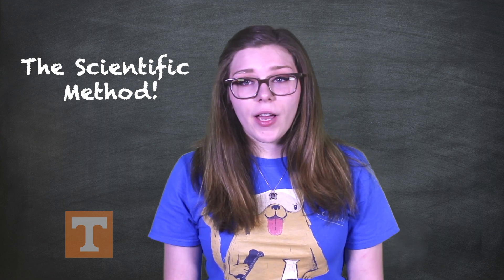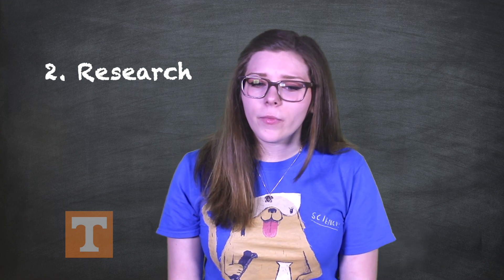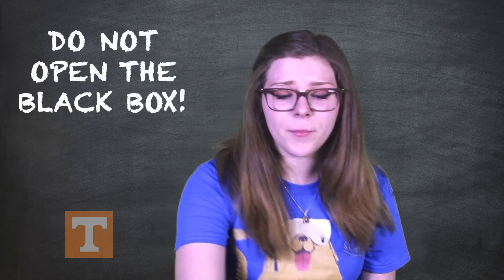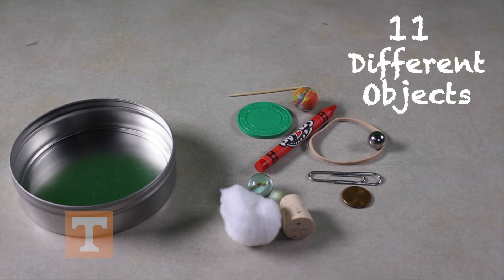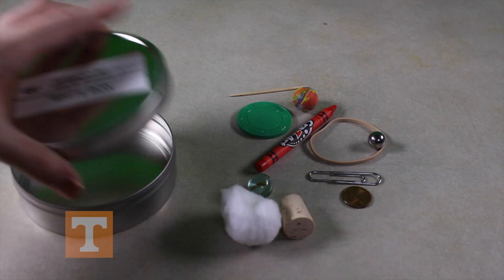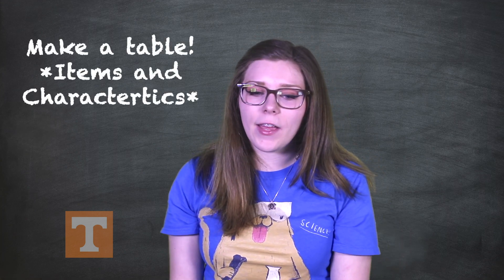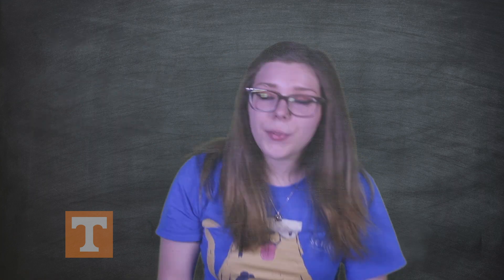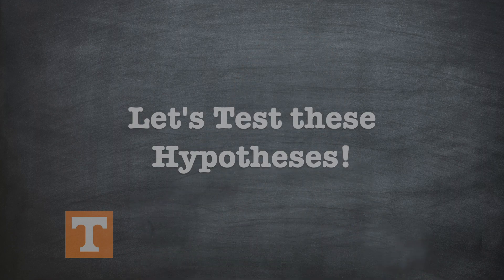Unit 10: Exercise 1.3 BlackBox Experiment - How Science Works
Biology in a Box presents a tutorial: Grades 3-12 The Black Box Experiment - How Science Works

1. Students will be able to better practice the "steps" of the scientific method.

2. Students will be able to broaden their ideas of science testing and results gathered through experimentation.

3. Students will be able to gain a better understanding that science is not done in a specific way, always following a set number and order of steps.

What is science? It can be defined as any approach that involves the gaining of knowledge to explain the natural world. The scientist tests ideas by gathering evidence. A popular opinion of science has been that it is done in a very specific way, always following a set number and order of steps. This is not the case. Science actually is a very creative endeavor and consists of the interaction of elements, such as exploration and discovery, community interaction, and contributions to society, while still maintaining the central notion of testing ideas.